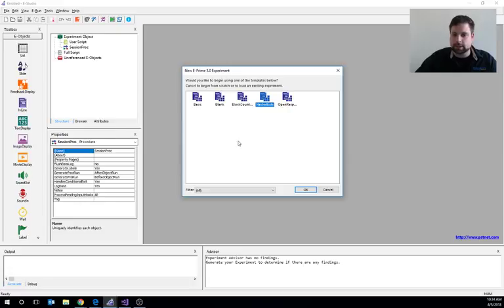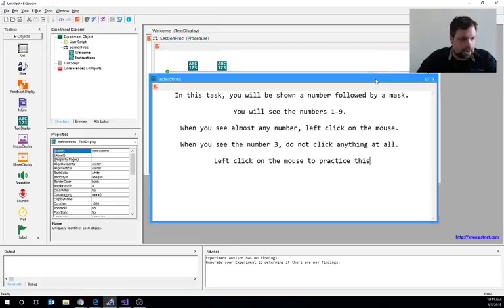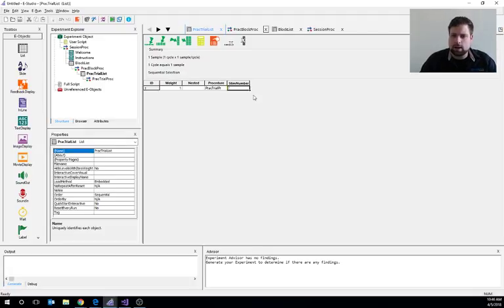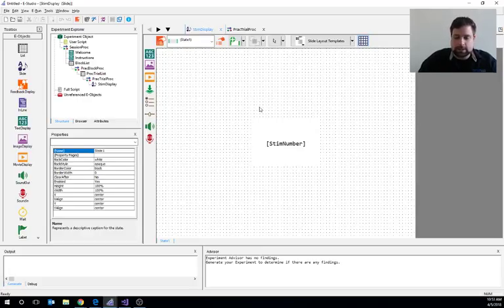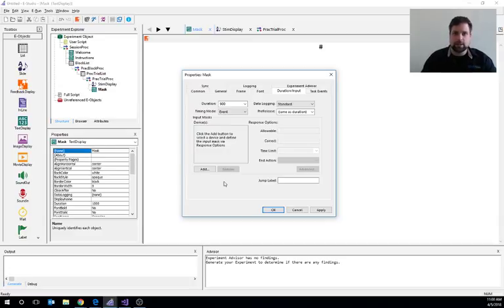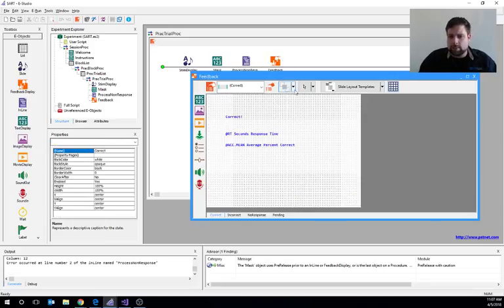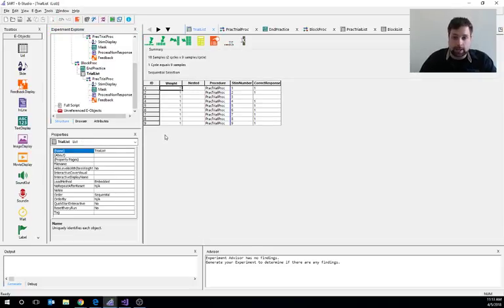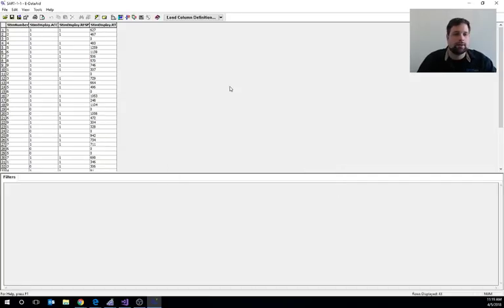E-Prime 3.0 Live Stream: Sustained Attention to Response Task (SART)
Follow along as Devon builds a Sustained Attention Response Task (SART) from scratch. The end of the stream will include adding eye tracking components to the experiment.